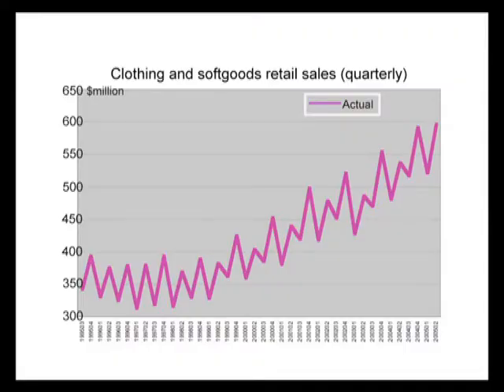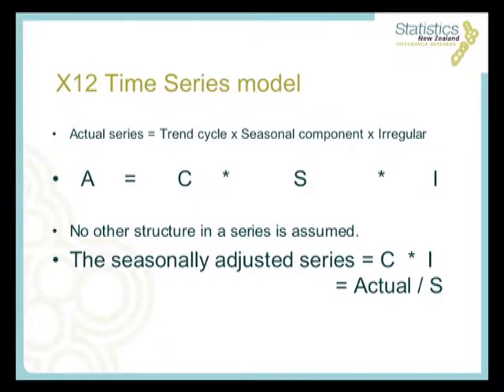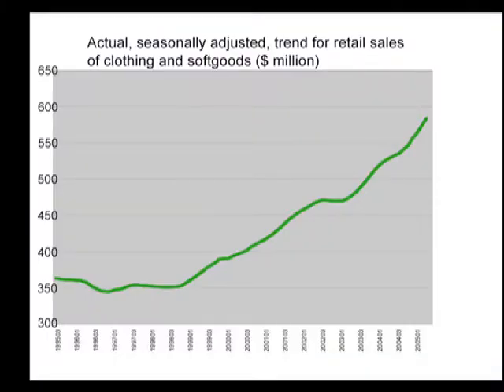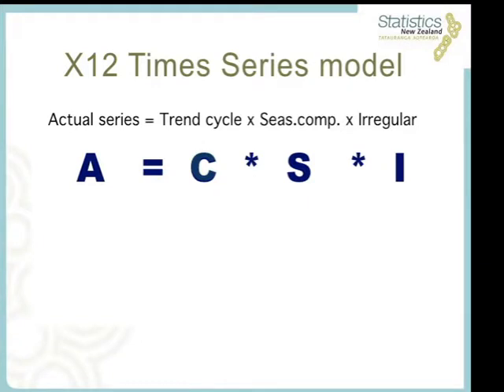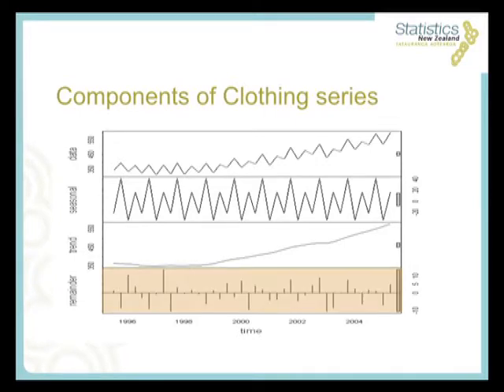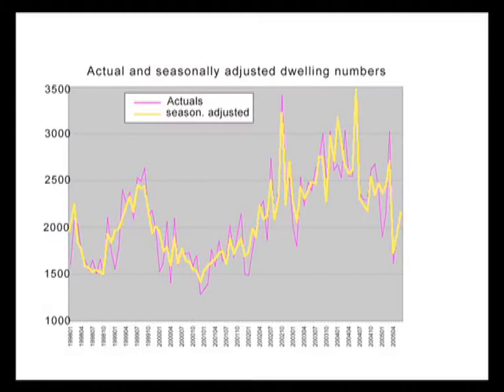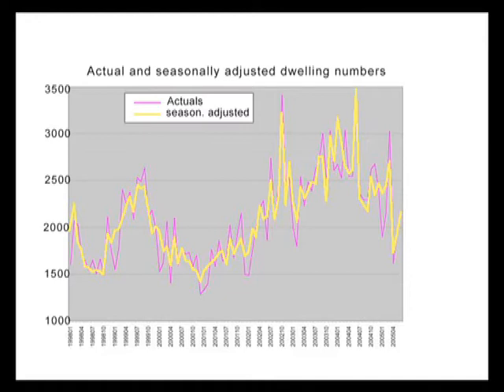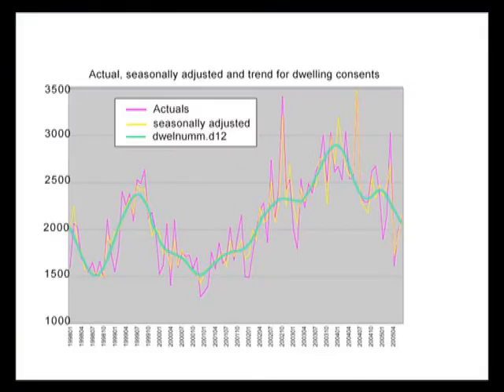Economic time series analysis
Presented by Barbara Clendon, Statistics New Zealand.
The data are not presented for this case study but the interpretation of the time series data are discussed in terms of the context of the study. A multiplicative time series model is referenced. Similar data sets are available in the GenStat schedule of case studies and the time series analysis options are described in the instructional video which analyses the Australian electricity data used in the lesson for New Zealand schools.